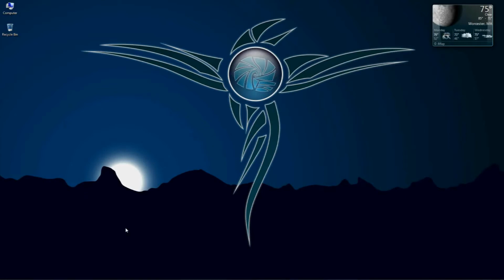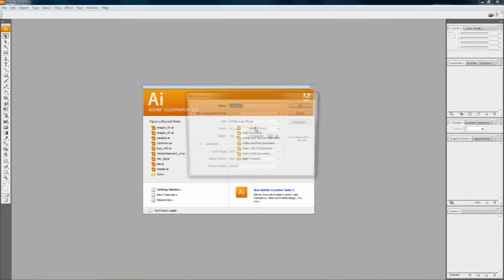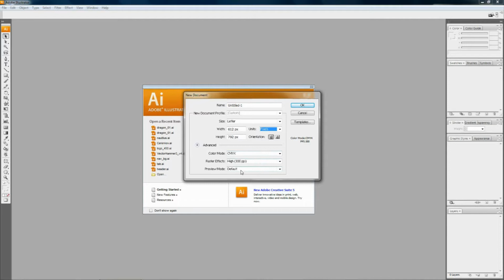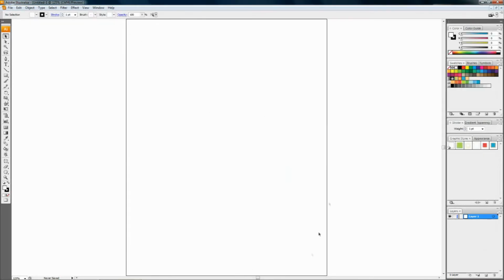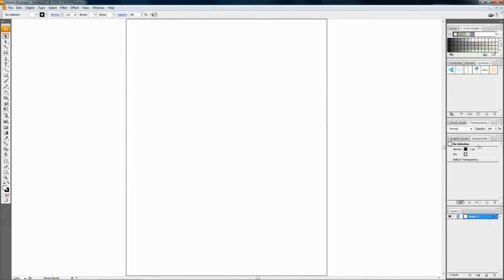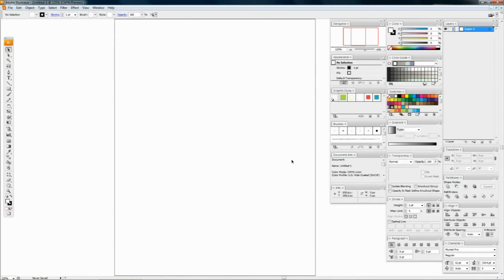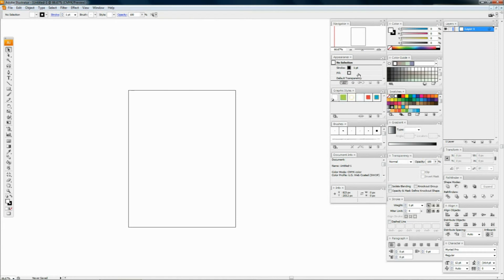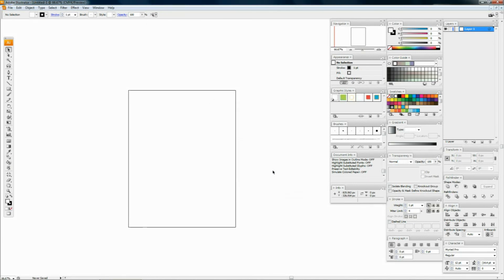Introduction to Adobe Illustrator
Best Viewed in HD.  Part of the Vector Hammer series of tutorial videos, this video is an introduction to Adobe Illustrator, and to how the software is laid out.  Topics covered include panels, building and managing workspaces, and how to create new documents.